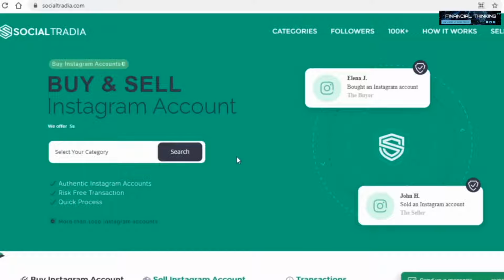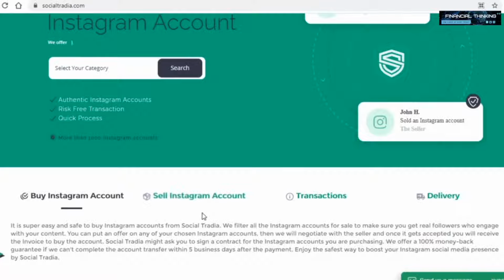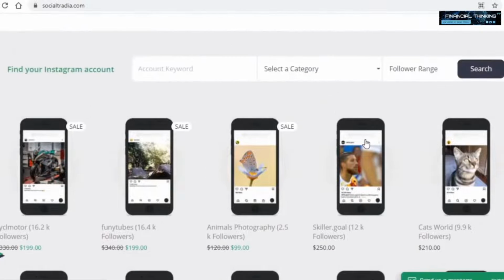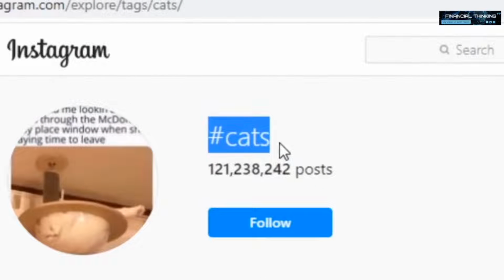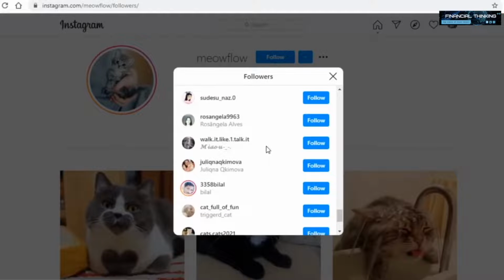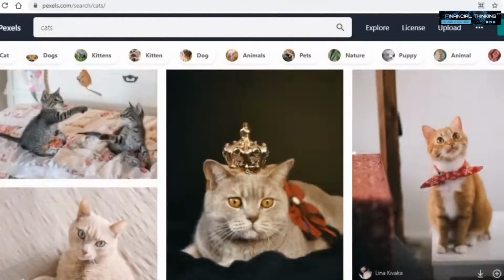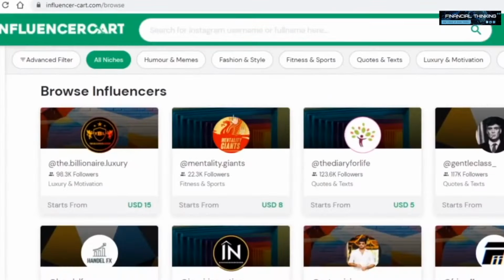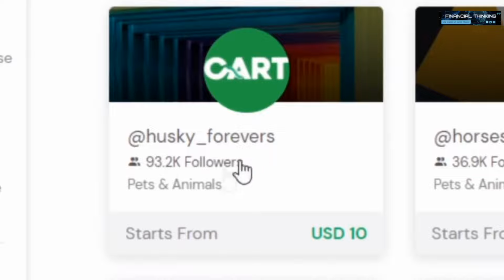Make Your First $3,000 For Free Using Instagram! Make Money Online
You've probably heard of this new money earning income stream, where people get paid to listen to music. You would think  just a few cents. like 0.05 cents for each song.  we'reToday I'm going to talk about a website that compensates you decently for listening to and evaluating music for artists. How to Make $12 Per Song | Just by Listening to Music!

LEGAL:
How To Invest In Crypto as a BEGINNER | Top 4 Ways in 2022